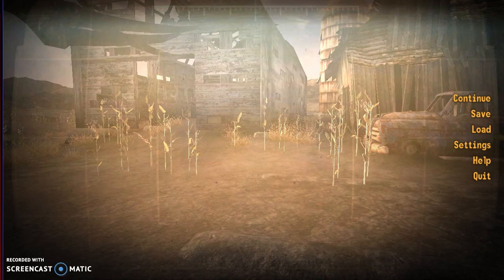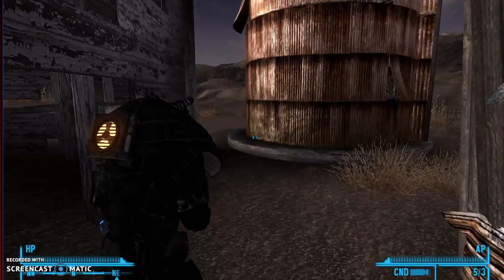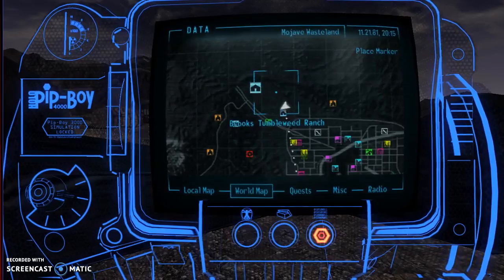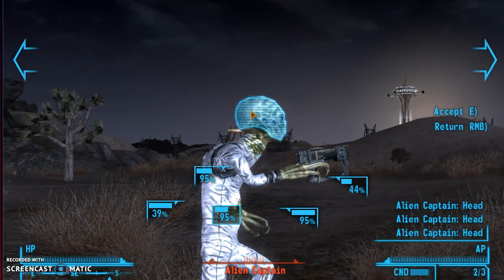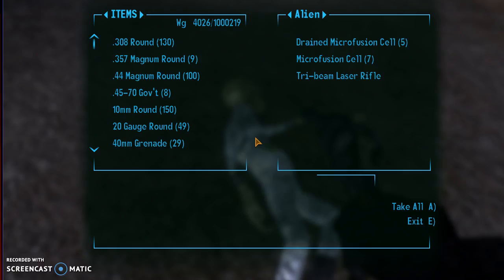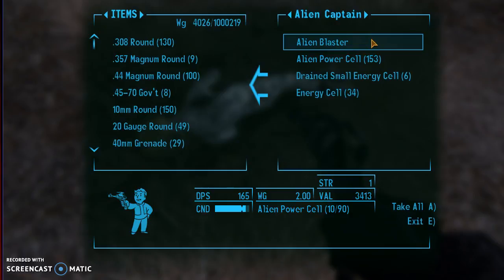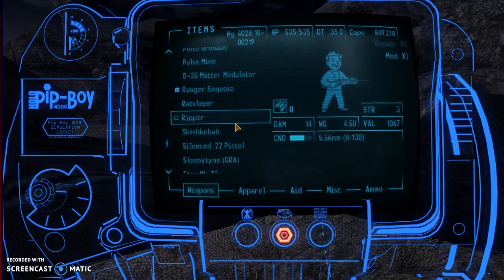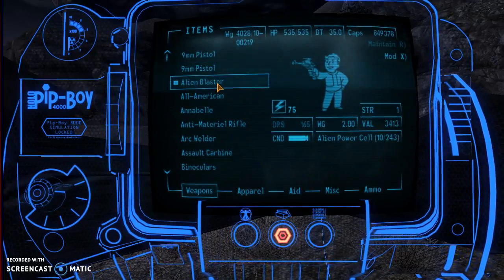Fallout NV How to get the Alien Blaster Pistol